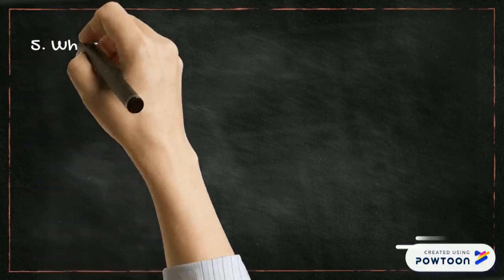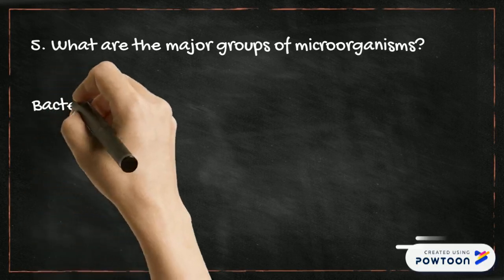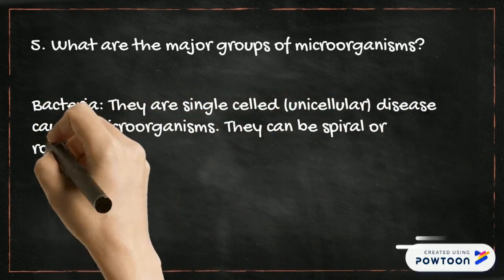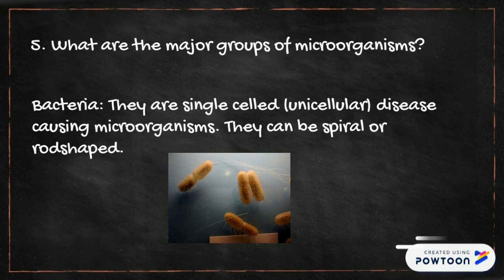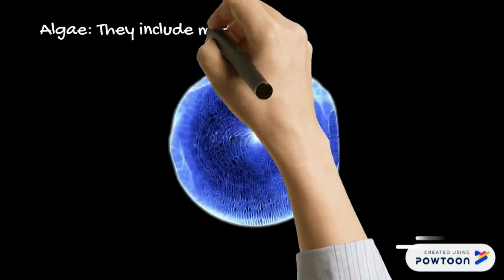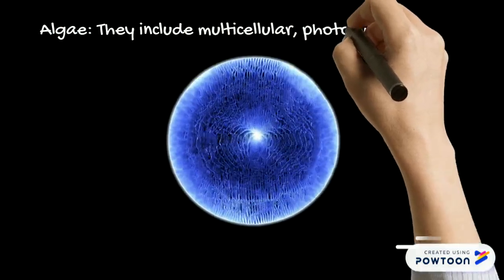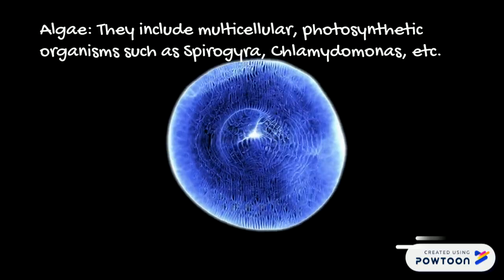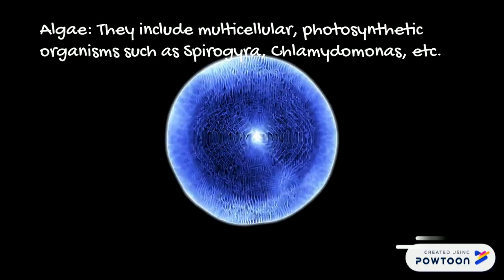#5 What are the major groups of microorganisms?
What are the major groups of microorganisms?-- Created using Powtoon -- Free sign up -- Create animated videos and animated presentations for free.  PowToon is a free tool that allows you to develop cool animated clips and animated presentations for your website, office meeting, sales pitch, nonprofit fundraiser, product launch, video resume, or anything else you could use an animated explainer video. PowToon's animation templates help you create animated presentations and animated explainer videos from scratch.  Anyone can produce awesome animations quickly with PowToon, without the cost or hassle other professional animation services require.